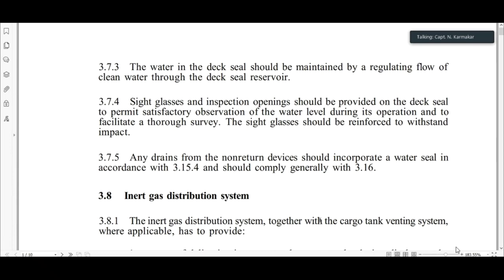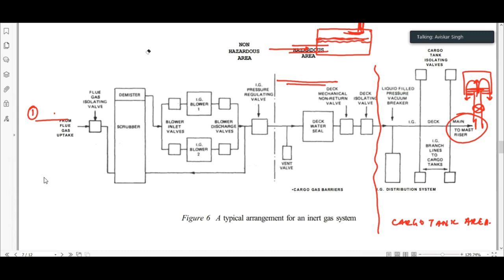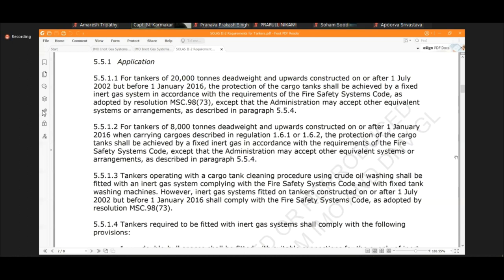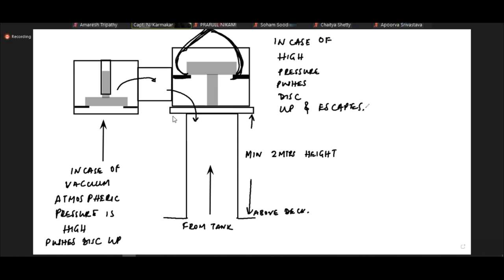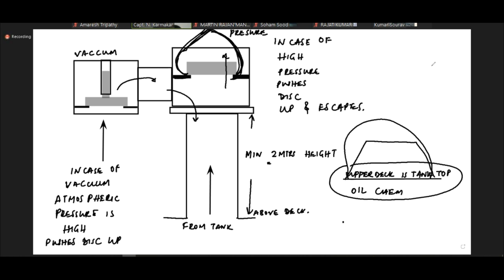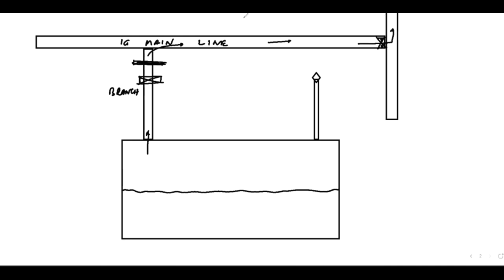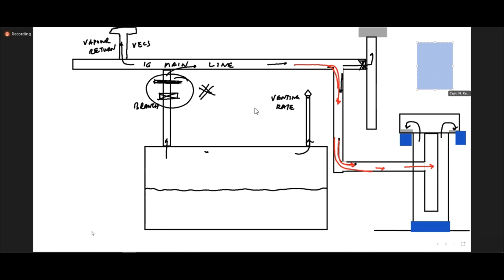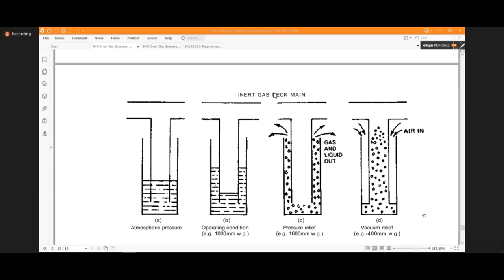VENTING ARRANGEMENT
VENTING ARRANGEMENT P.V VALVE AND P.V BREAKER